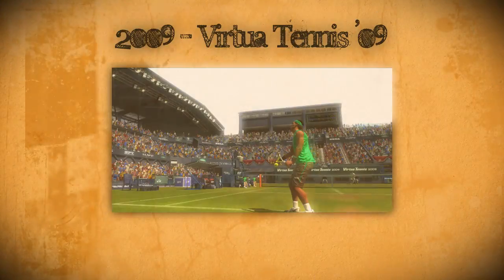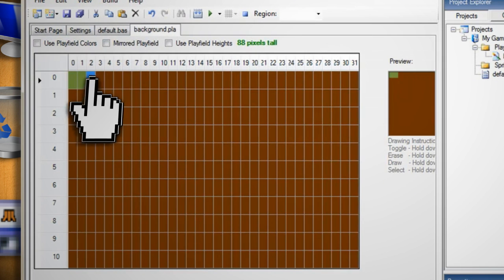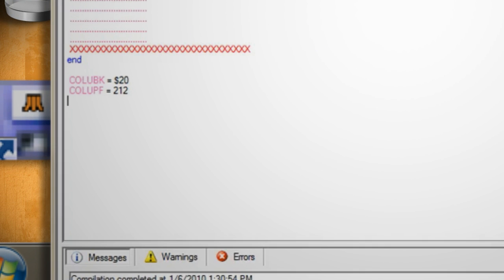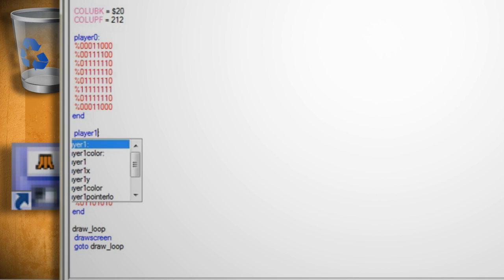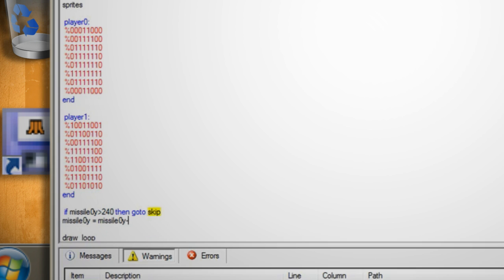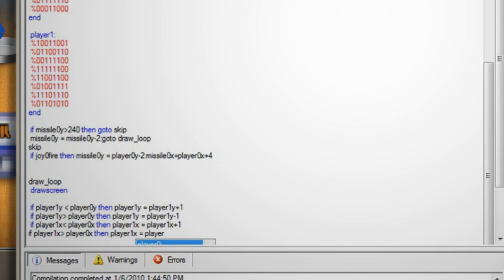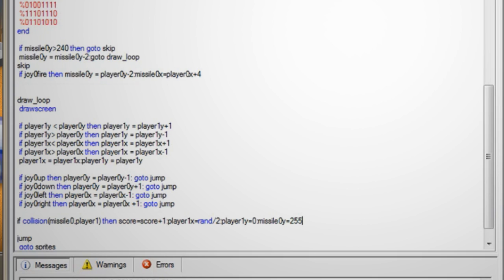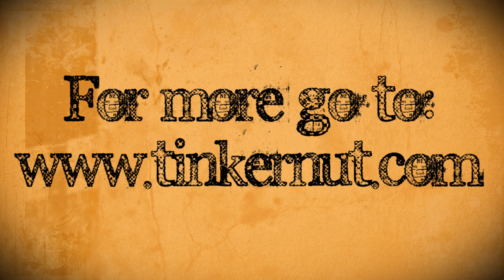How To Make An Atari Game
The basis of this tutorial is to provide an introductory look at programming in BASIC. Here, we'll be using Batari Basic to create an Atari 2600 game that's playable on most Atari emulators.